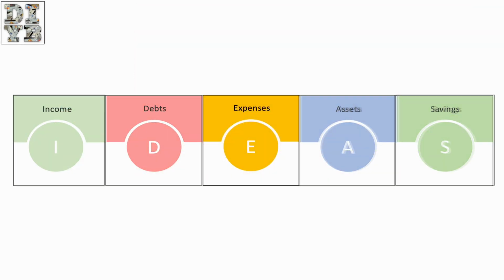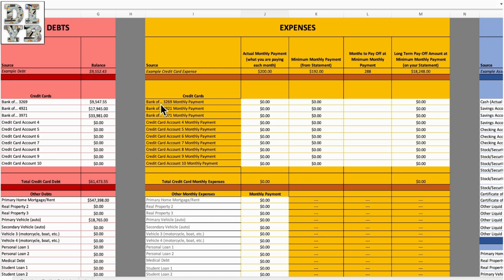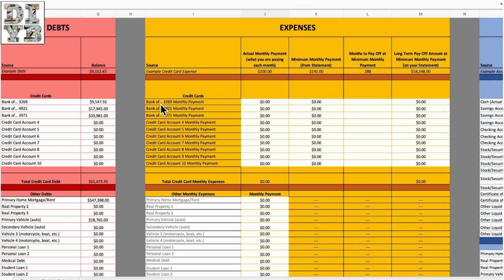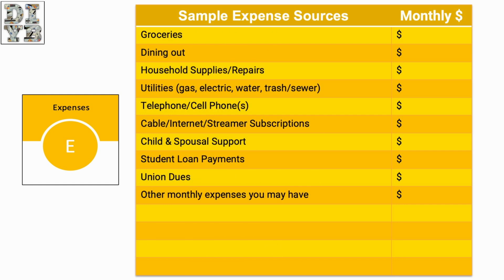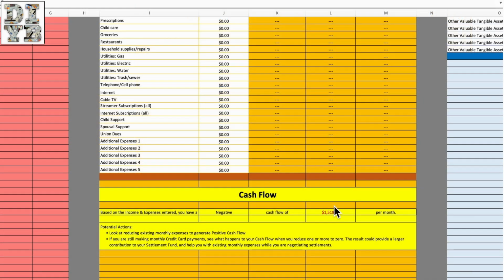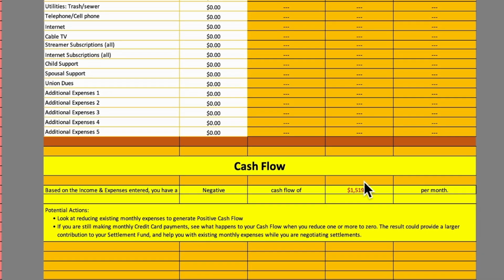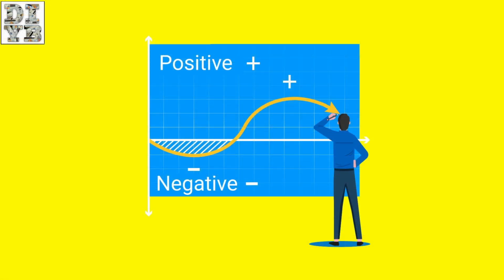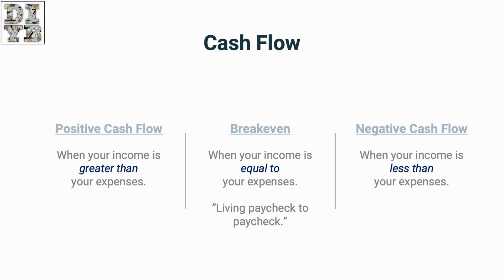The role of your Expenses when when it come to cash flow in the accounting of debt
@DebtReductionMadeEasy  discusses the best practices of accounting when negotiating a settlement on your credit card debt.

In this video, a proper assessment of your Expenses is addressed using the DRME Debt Negotiation Spreadsheet.

Remember, credit card debt does not go away on its own. If you do not make an intentional choice about which method you will choose to eliminate your debt, you will default to the path of least emotional resistance, which may in fact be the path of most financial pain.

For more videos, books, tools and coaching to help you become 100% debt free as quickly and inexpensively as possible,

Attend one of our FREE Special Online Trainings to Learn Every Secret Your Bank and Debt "Relief" Agencies Don't Want You to Know about Getting Out of Credit Card Debt as Quickly and Inexpensively as Possible. Register NOW for FREE (a $197 value!):